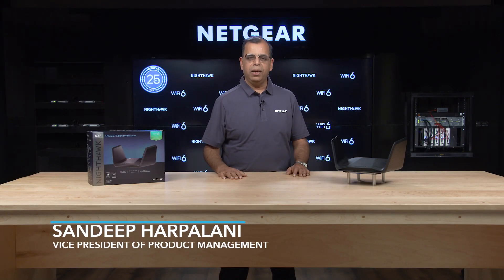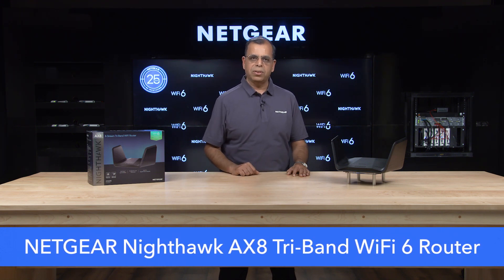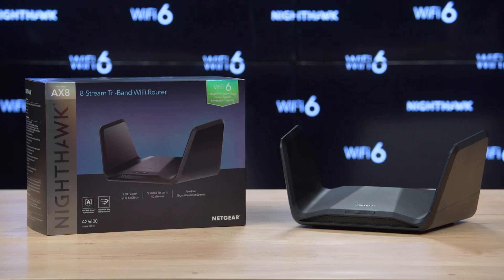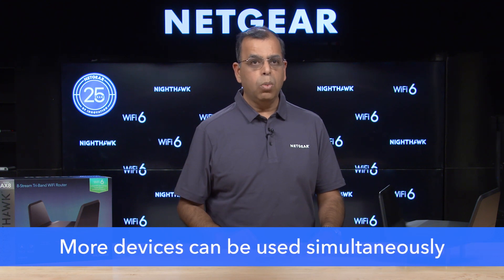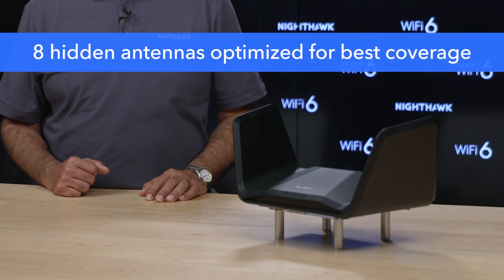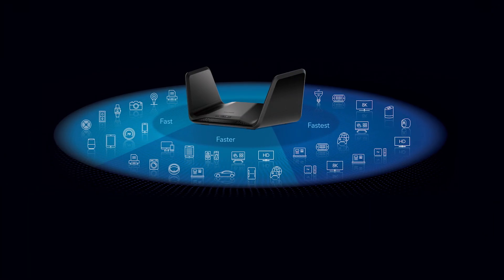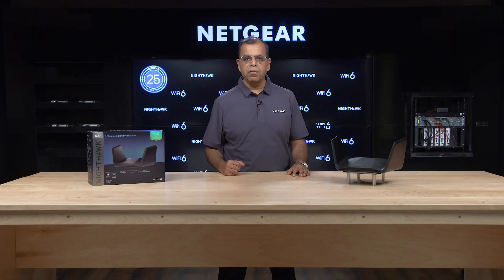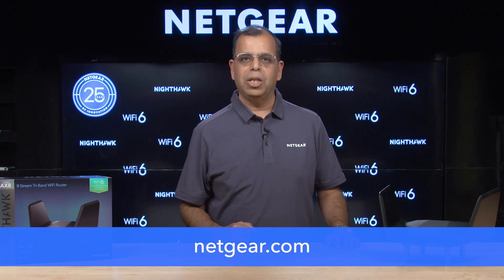CES 2021: Meet the NETGEAR Nighthawk Tri-Band WiFi 6 Router | RAX70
Learn more about the NETGEAR Nighthawk Tri-Band WiFi 6 Router (RAX70)

Enjoy 8 streams of WiFi 6 for 4x more device capacity and more bandwidth for smoother streaming, gaming, and browsing for the whole family. The RAX70 joins our RAX lineup, designed to connect more devices than ever before reliably and simultaneously.

With tri-band WiFi, you get three dedicated WiFi bands, which means less network congestion and device interference, and more speed and efficiency. Enjoy the fastest WiFi on every device wherever you are in the house, ready for the "everything at home" speeds you need.